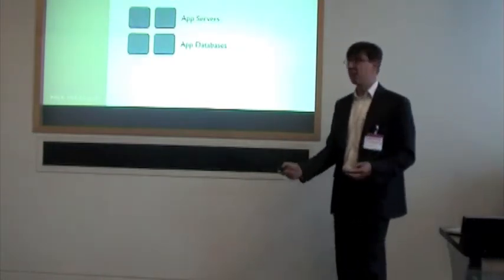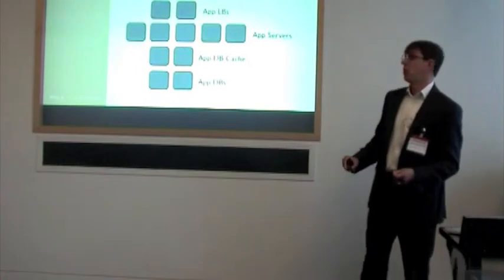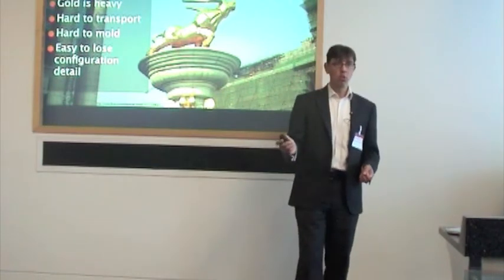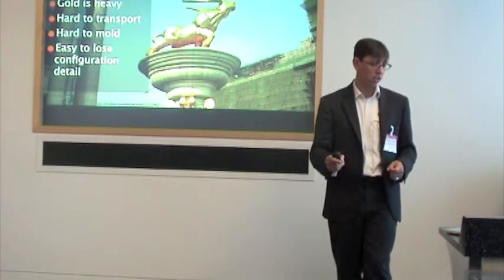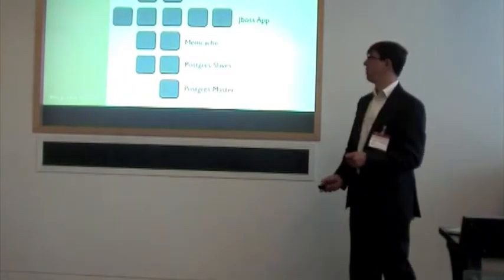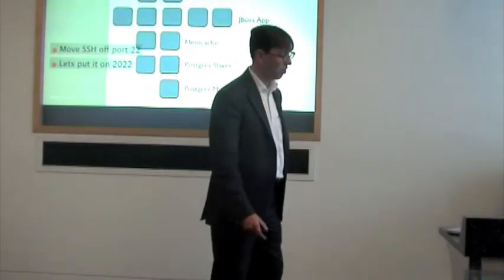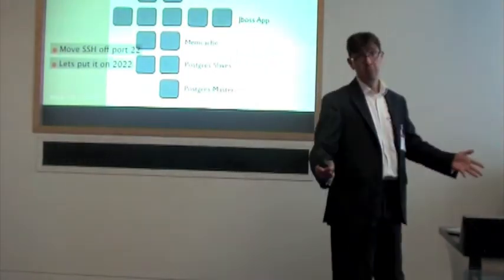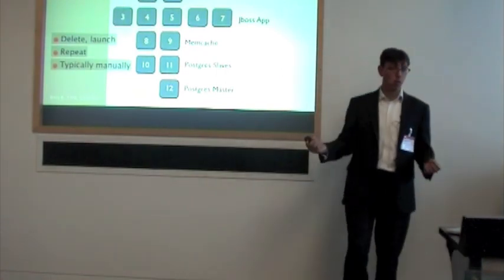Automating Solaris Infrastructures with Chef (part 1)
Stephen Nelson-Smith gave an introduction to the Chef framework and how it can help Solaris administrators be more effective and have more fun.